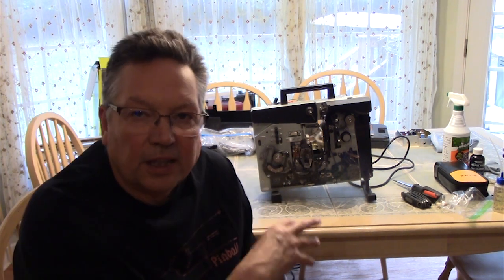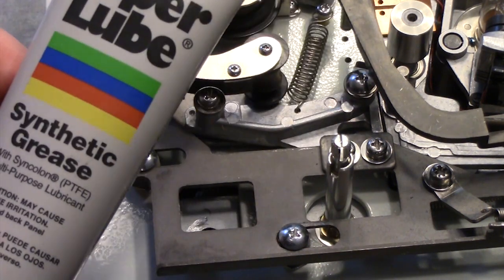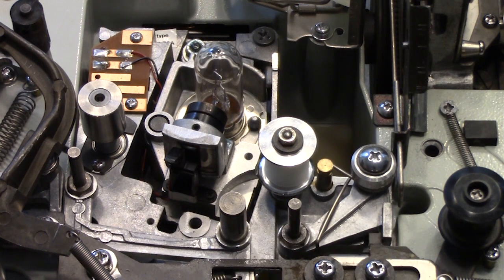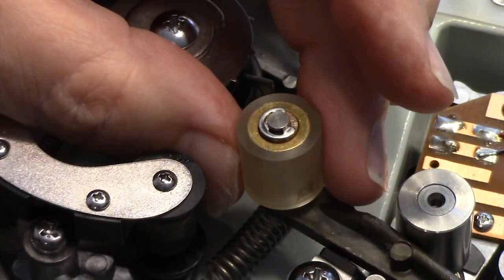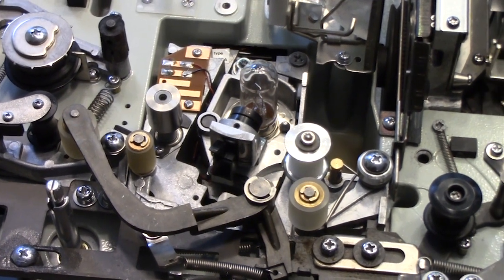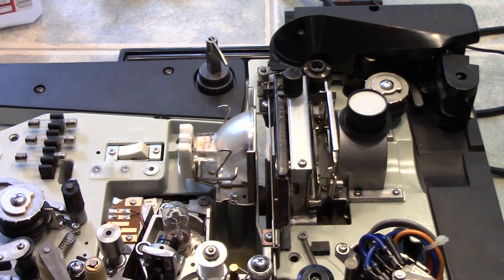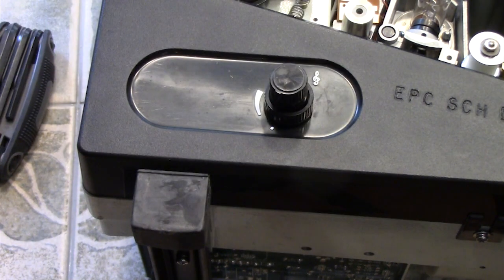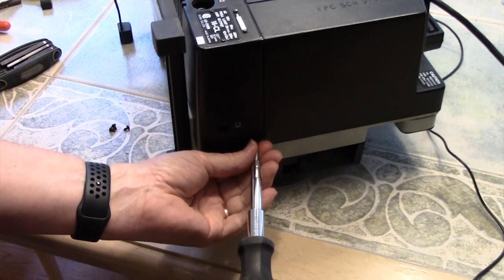The Projector Project - Elmo 16-CL Project 1 - Part 3 - Roller Replacement and Finish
We put the machine back together including replacing the rollers and then test and recap what the process was.  This is an Elmo 16CL - Code Number  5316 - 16mm Sound Projector.